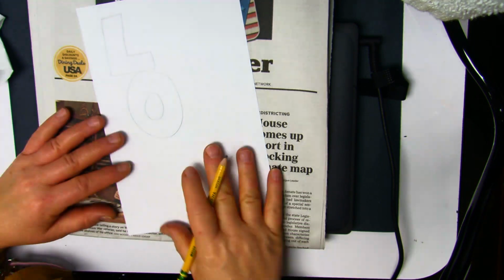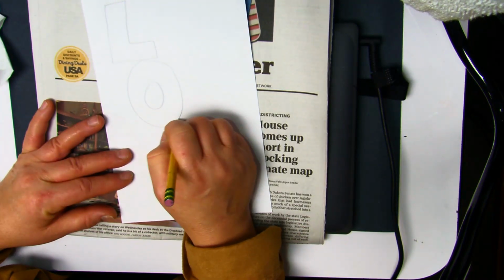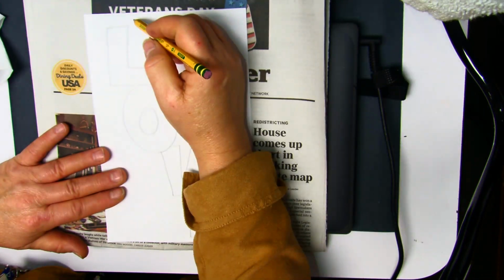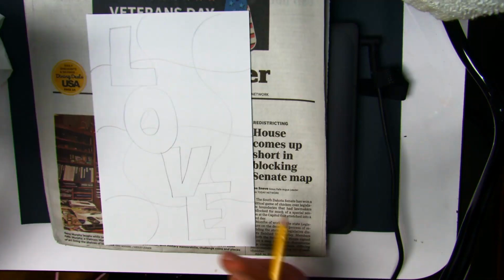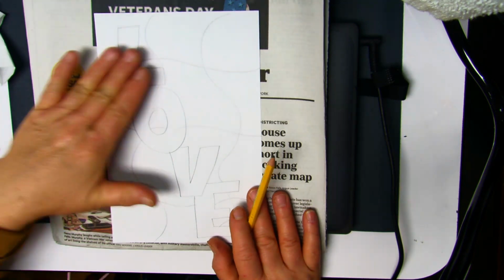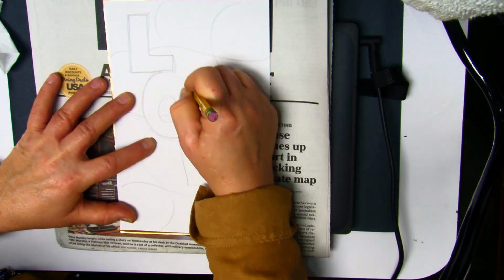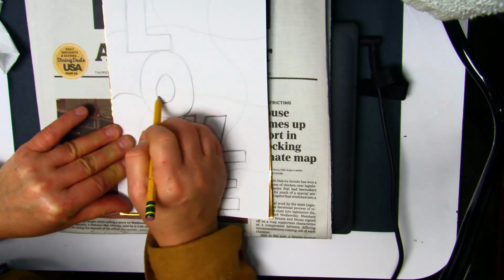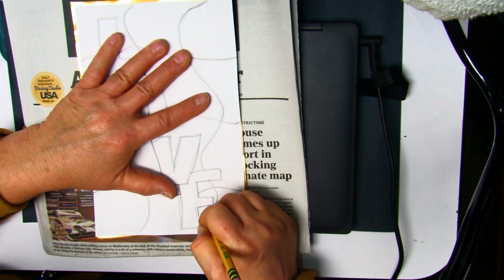Metal Repousse Word Part 1